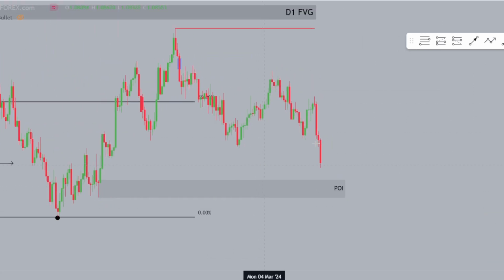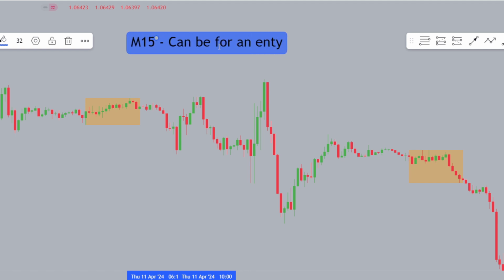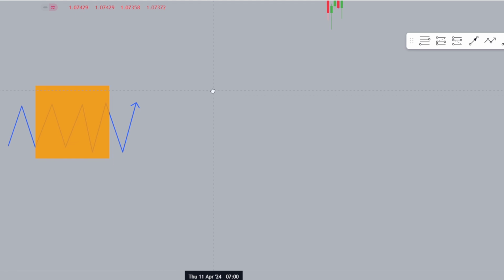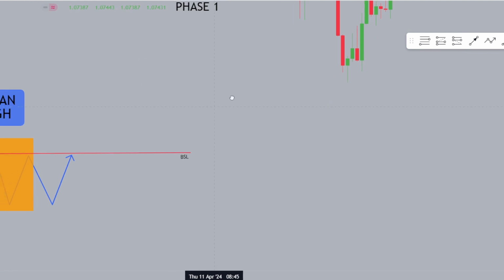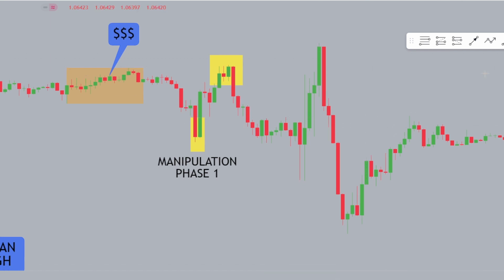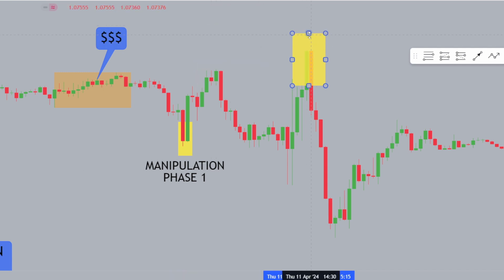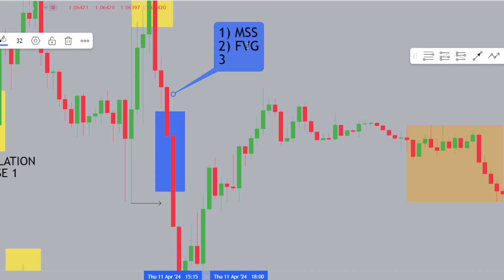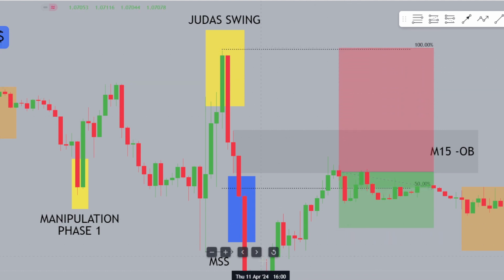EURUSD: ICT Case study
Understand how to piece together all the concepts of ICT on the EURUSD, or any market of your choice with these basic ICT concepts